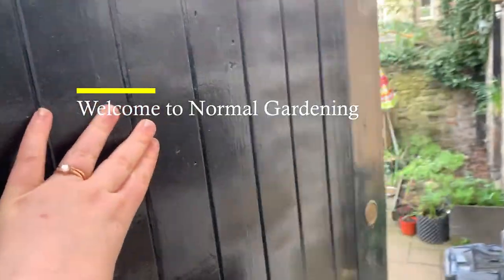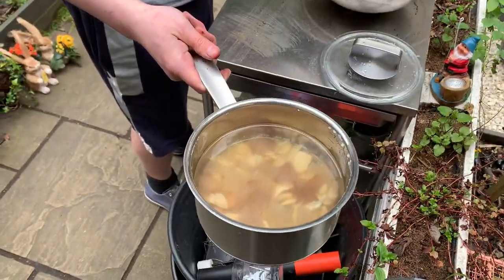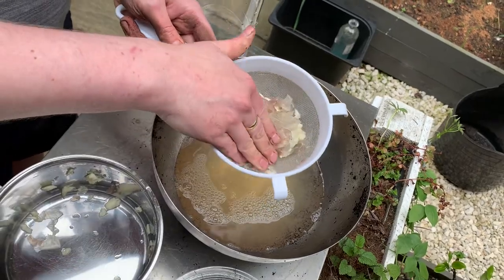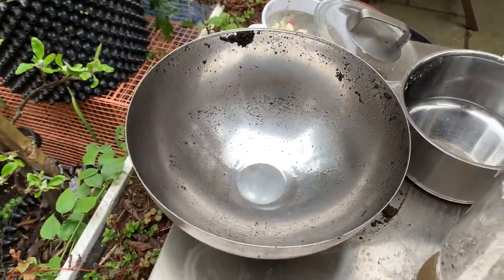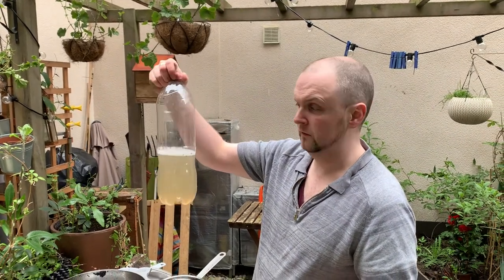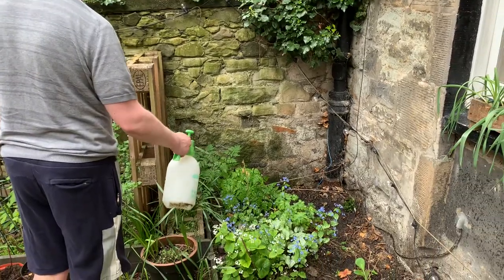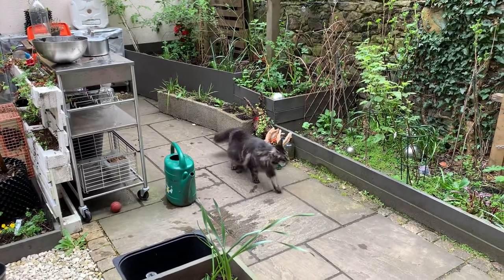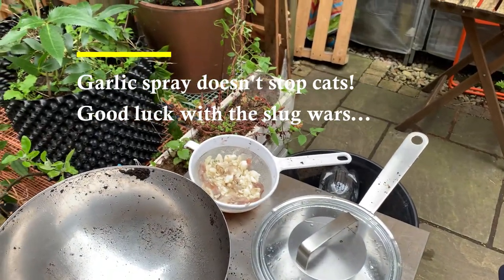Cooking up some Anti-Slug Garlic spray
Will has some bad news for the slugs; the Hostas are getting a little garlic seasoning which the slimy little critters won't enjoy in the slightest.

Join Will, Annie, and our four fabulous cats for continuing adventures within a world of absolutely normal gardening. If you, like us, have an imperfect garden - north facing, walled, and a Mecca for slugs, then this is the gardening vlog for you.